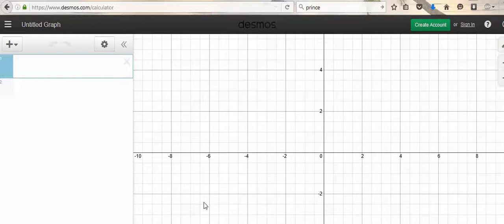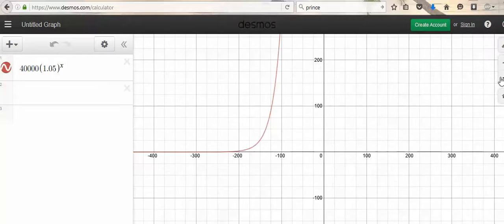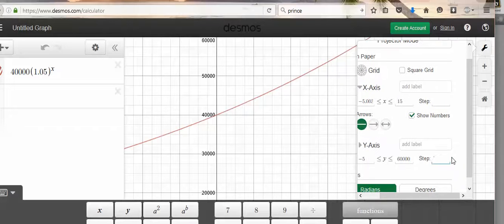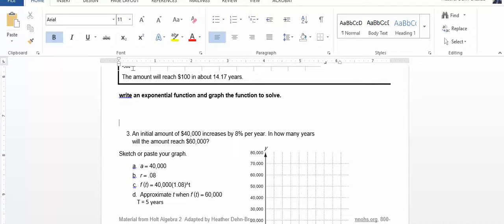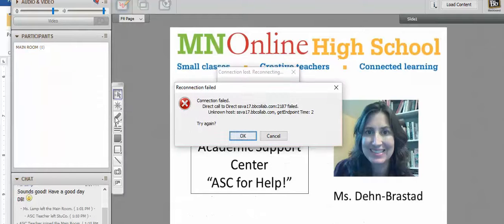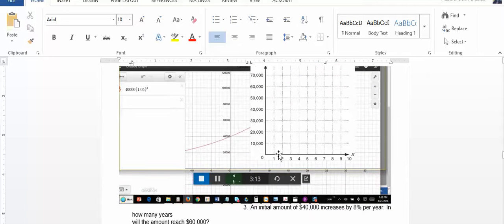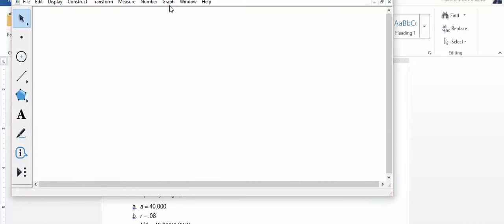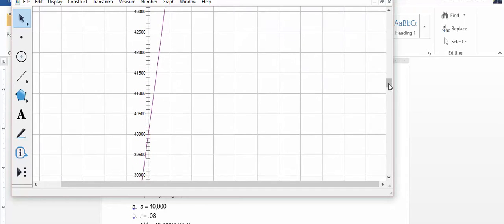How to Adjust the Scale in Desmos (when Graphing Exponential Functions)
What to do when you cannot see the equation/function you graphed in Desmos